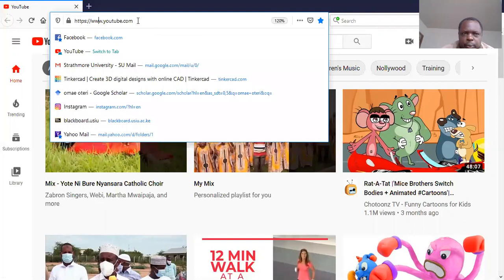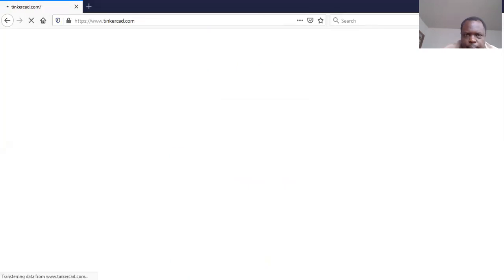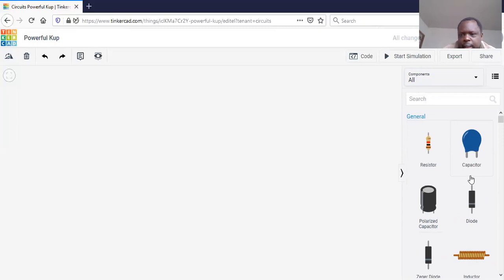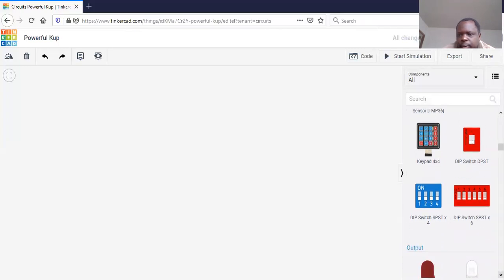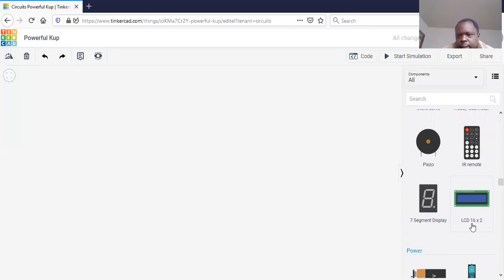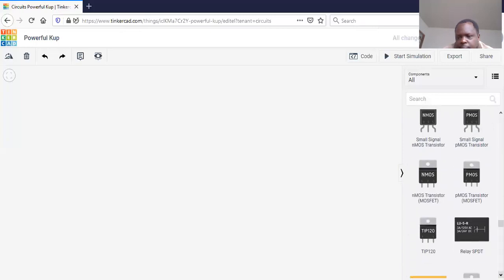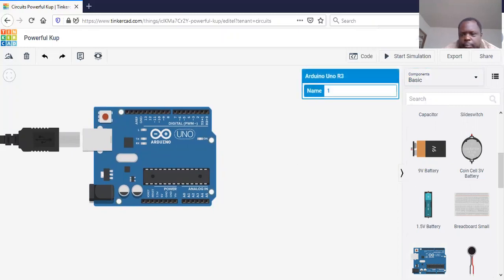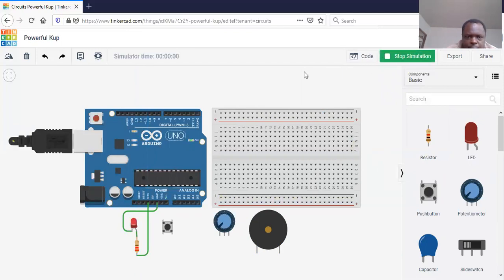Tinkercad registration and circuit devices access for online Arduino simulation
This video is to guide the prospective Tinkercad users on how to register and access the Tinkercad circuit section for online Arduino simulation.